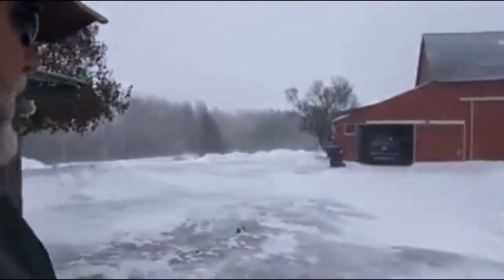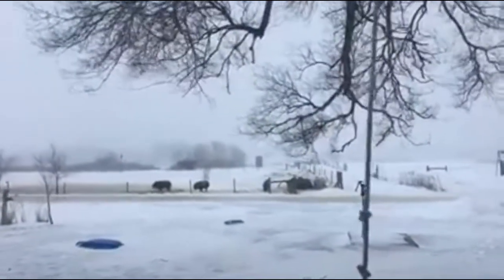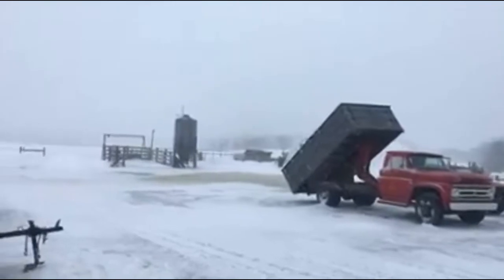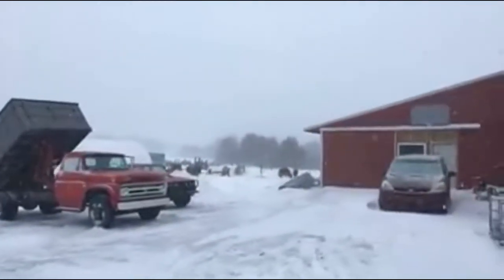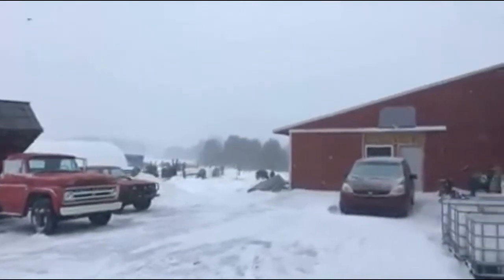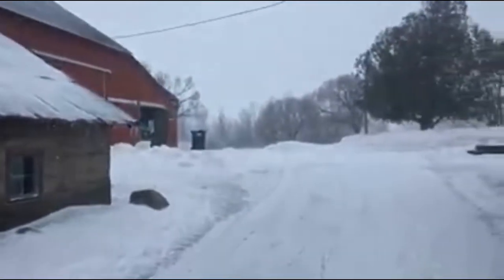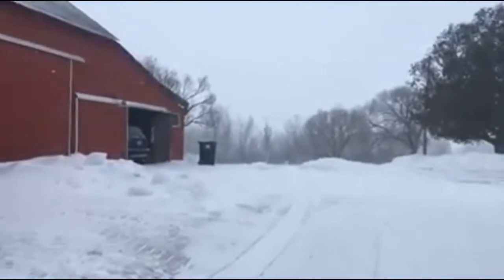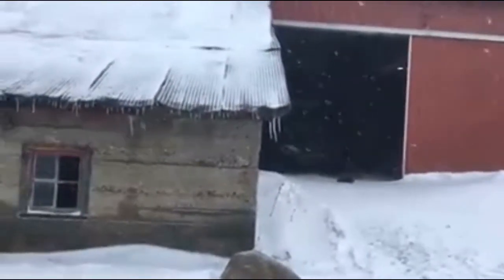Spring's Right around the corner on the Homestead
"Oh, the weather outside is frightful, and spring will be delightful..."  What's it like on the farm in a snowstorm?  Here you go! A homestead farm tour in a snowstorm and thoughts on spring from the farmer.
Anyone Can Farm!